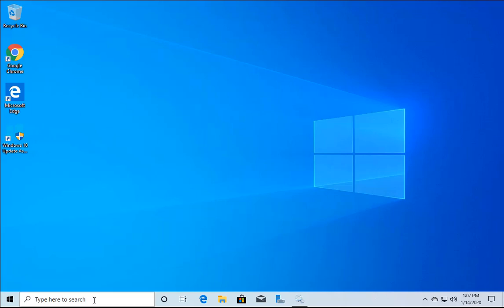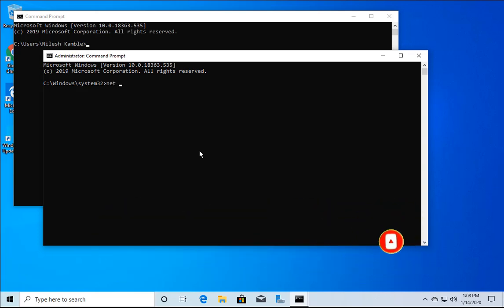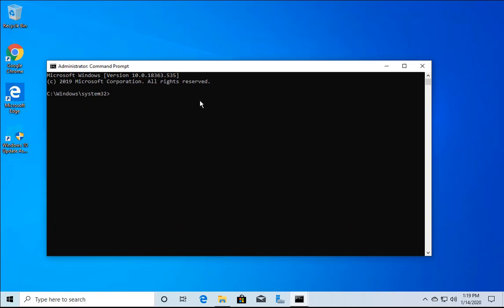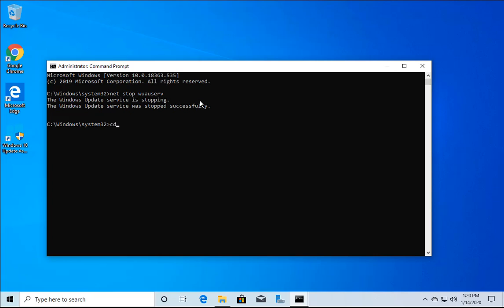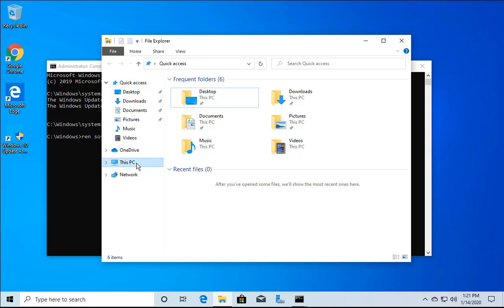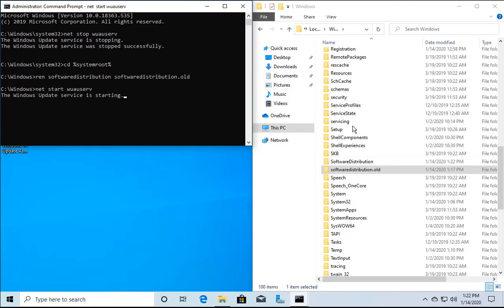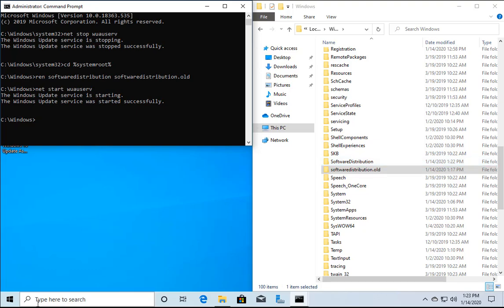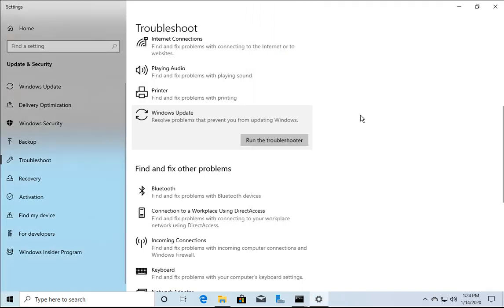Fix "Windows 10 download won't start" issue in Windows 10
Windows 10 download won't start - How to Fix it Quickly
In this video we are going to troubleshoot issue related to windows 10 download won't start error.

this error occurs whenever you try to download windows update.

So I am going to show you 2 different steps to resolve this issue. Stay with me till the end of the video as both are important steps to follow.

So lets go ahead and start the troubleshooting windows 10 download won't start error
Queries Resolve with this video
windows 10 download won't start,
windows 10 download wont start,
windows 10 download doesn't start,
windows 10 won't start downloading,
windows 10 november 2019 update features,
windows 10 version 1909,
windows 10 1909 update,

How to setup dual monitor with Laptop using HDMI cable | Dual Monitor Setups Step by step Guide 2019

Flipkart Big Shopping Days Sale 2019 | सेल आपको ठग सकता है |  Flipkart big shopping days 2020

How to install Active directory on windows 10 1903 | How to install RSAT in Windows 10 1903

Active Directory Delegation in Windows Server 2012 R2

Oppo Realme Color OS 7 update and features, Launch date, List of Mobiles to Update to Color OS 7